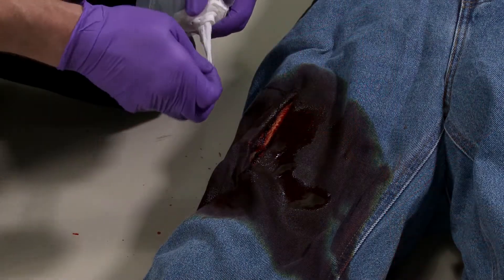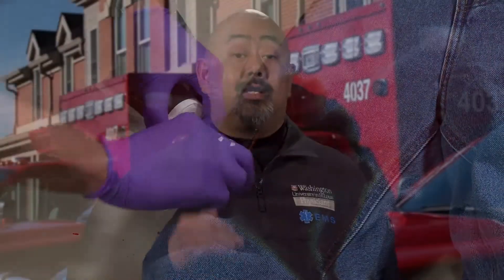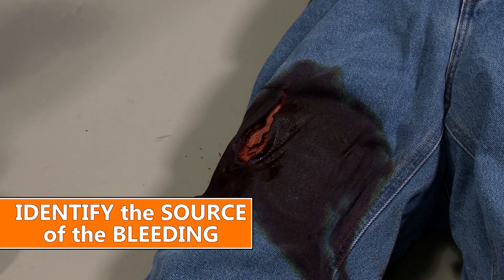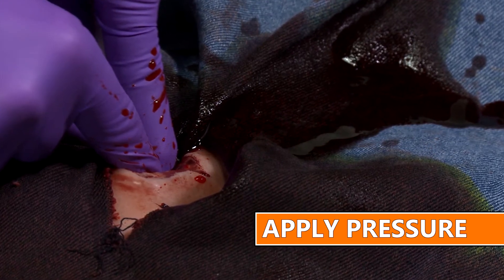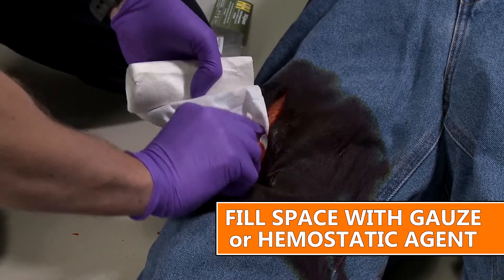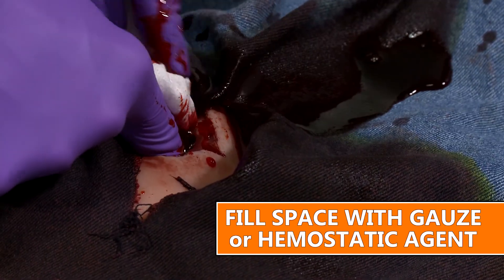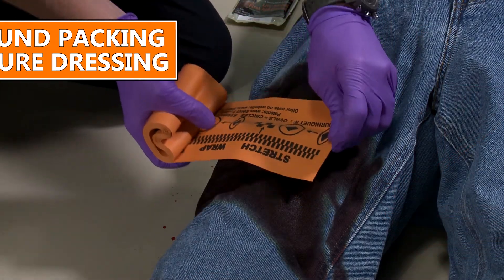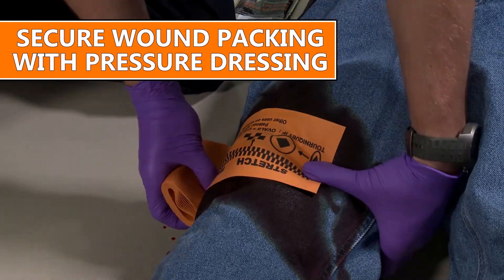Wound Packing and Direct Pressure Skills with Dr. David Tan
Learn about the tools in your Stop the Bleed kits used to pack arterial bleeding.